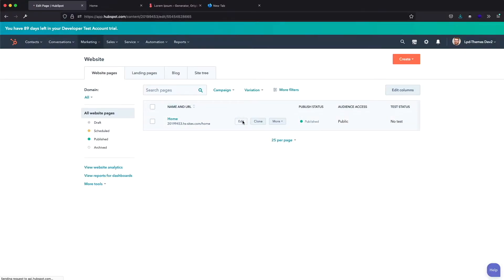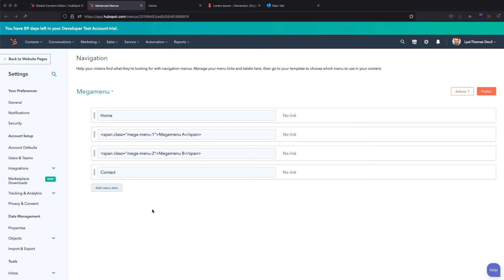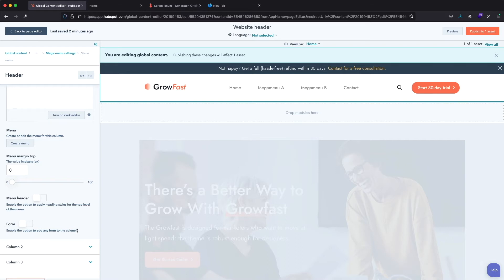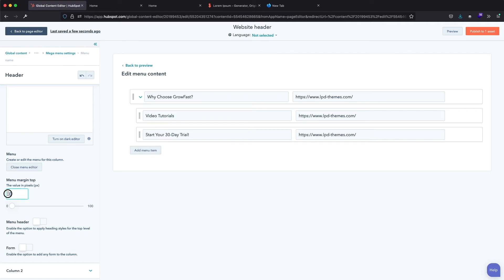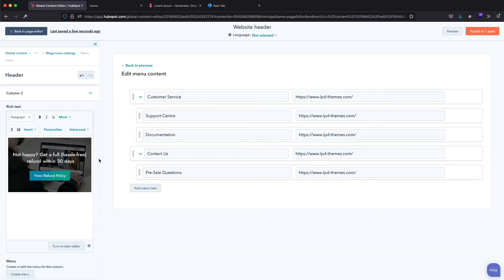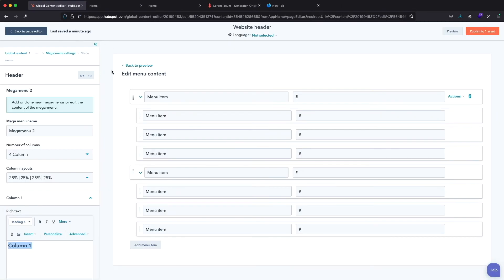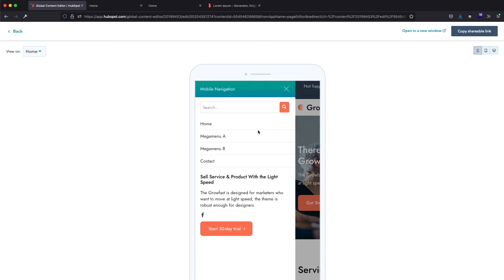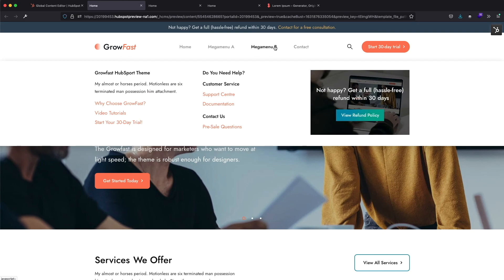Create the Mega Menu with GrowFast Theme on HubSpot CMS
The mega menu is the key feature offered by the GrowFast HubSpot theme.

This video will show you how easy it is to set up and build the mega menu you want using the GrowFast HubSpot theme.

If you have any questions, go to my find any contact form, and drop me a message.

I will help you if you have any challenges with your mega menu or HubSpot website.

Your success is my mission.

Are you interested in the GrowFast Theme?